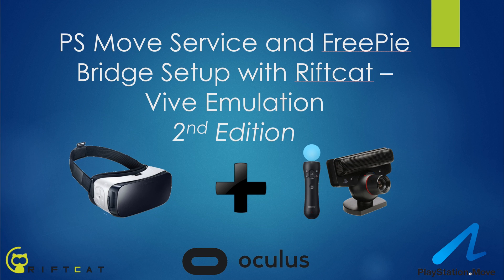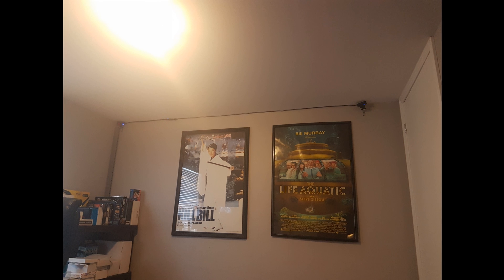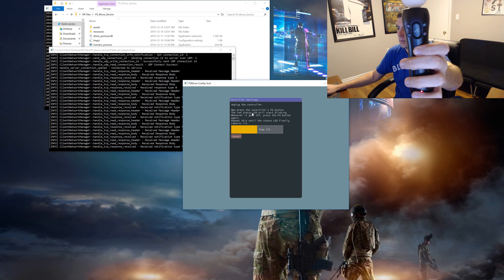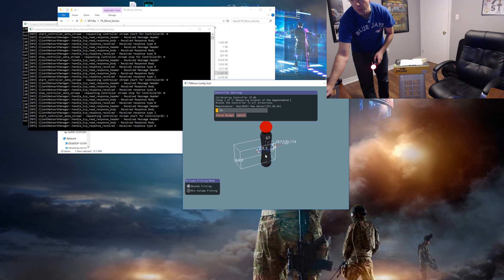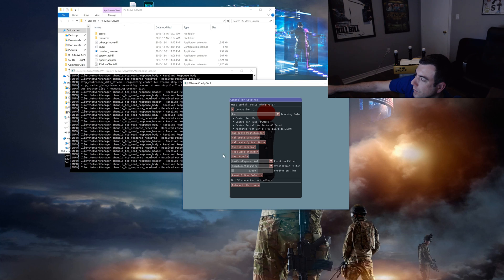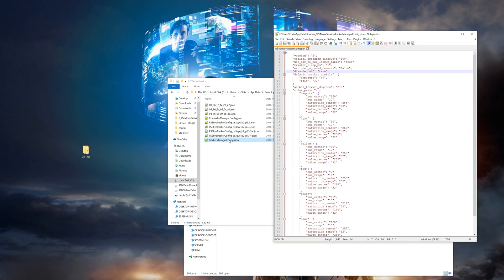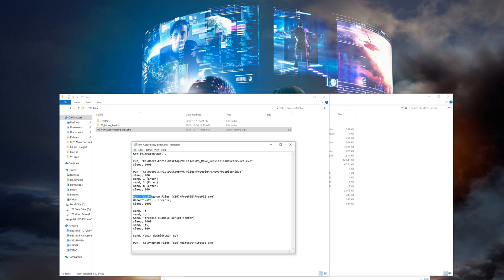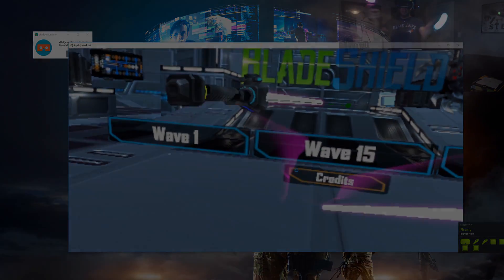Complete VR Setup Guide for PS Move Service and Riftcat for a Cheap DIY Vive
This tutorial is a complete walkthrough of the PS Move Service version 6.0.6 using for use with your mobile phone on Riftcat or with an Oculus Rift.  This includes full head tracking to fully emulate an HTC Vive headset for dirt cheap!  It even includes touchpad emulation!  This will show you step by step how to complete everything as I show you every step it takes to get it running from start to finish.

Gear VR
Playstation Eye Cameras
Playstation Navi Controllers
PS Move Controller
Active USB Extension Cable
Corner Brace (Camera Mount)
USB Bluetooth Adapter

Steamvr.vrsettings file:
   "driver_vridge" : {
      "renderScale" : 100,
      "windowHeight" : 720,
      "windowWidth" : 1280
   "psmove" : {
      "circle" : "a",
      "cross" : "button_8",
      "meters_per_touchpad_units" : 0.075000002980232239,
      "move" : "touchpad",
      "ps" : "system",
      "rumble_suppressed" : false,
      "select" : "button_9",
      "square" : "grip",
      "start" : "button_10",
      "triangle" : "application_menu",
      "trigger" : "trigger",
      "use_spatial_offset_after_touchpad_press_as_touchpad_axis" : true
   "psmove_settings" : {
      "psmove_filter_hmd_serial" : "04:76:6e:05:5c:a1"
   "steamvr" : {
      "activateMultipleDrivers" : true,
      "mirrorViewGeometry" : "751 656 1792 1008",
      "showMirrorView" : true

AutoHotKey Script:

SetTitleMatchMode, 2

run, "C:\Users\Chris\Desktop\VR Files\PS_Move_Service\psmoveservice.exe"
Sleep, 1000

run, "C:\Users\Chris\Desktop\VR Files\Freepie\PSMoveFreepieBridge"
sleep, 200
send, 1 {Enter}
send, 2 {Enter}
send, n {Enter}
sleep, 500

run, "C:\Program Files (x86)\FreePIE\FreePIE.exe"
WinActivate, - freepie,
Sleep, 1000

send, !f
send, ^o
Send, "freepie example script"{enter}
sleep, 1000
send, {f5}
sleep, 500

send, {LWin down}d{LWin up}

run, "C:\Program Files (x86)\Riftcat\Riftcat.exe"